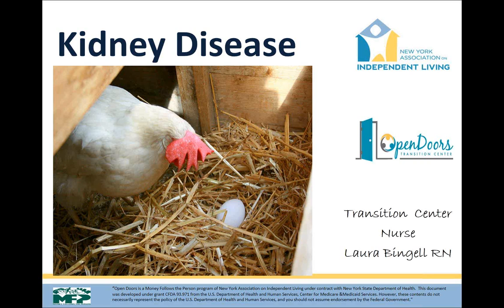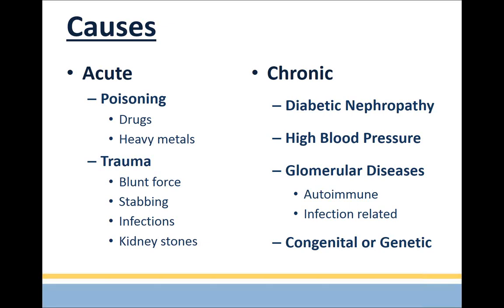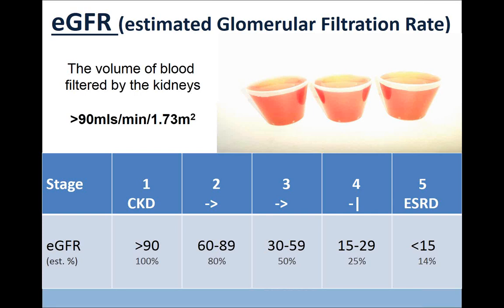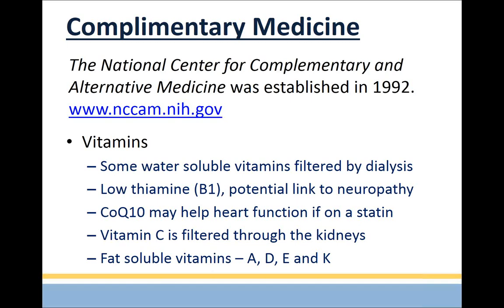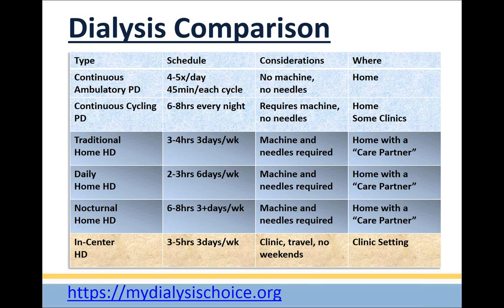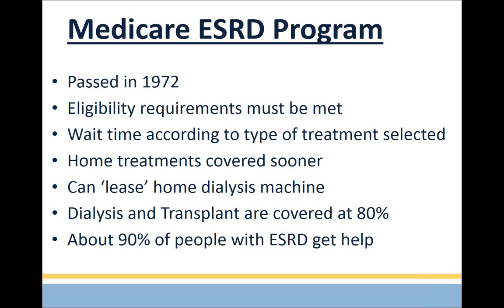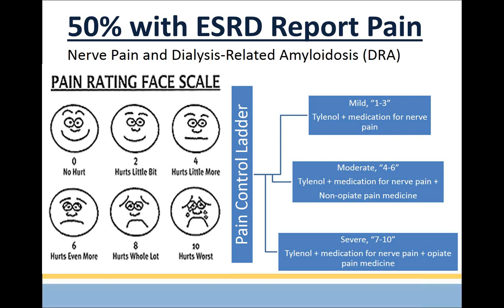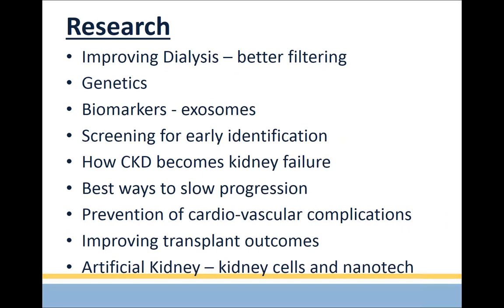Kidney Disease: The Basics (4-25-17)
Laura Bingell, Open Doors Nurse, presents an overview of Kidney Disease. Kidney Disease affects more than 30 million Americans. Many Transition Specialists have already assisted people who are on dialysis. This webinar will present a basic understanding of kidney anatomy and function, how kidneys can be damaged and treatments that are available. Having a better understanding of what is involved in the treatment of kidney disease and failure, and what to expect in the future, will better prepare you to assist individuals who would like to continue their treatments while living in the community.

Hosted by NYAIL. Presented by Open Doors Transition Center Nurse, Laura Bingell RN.